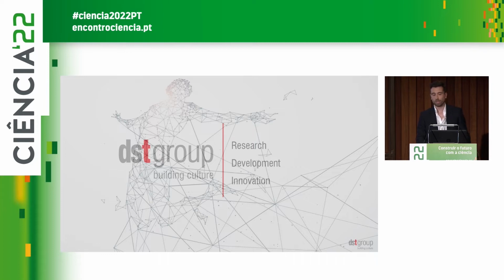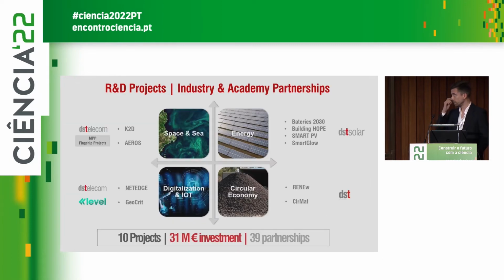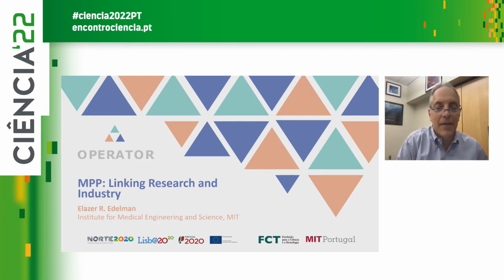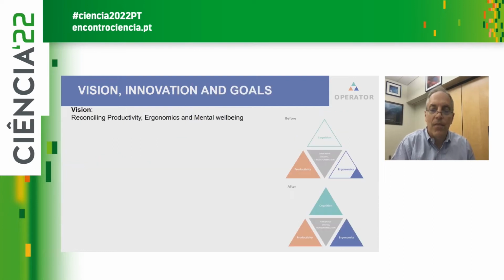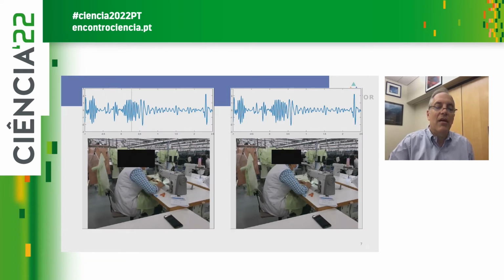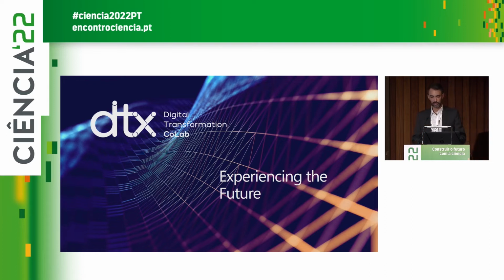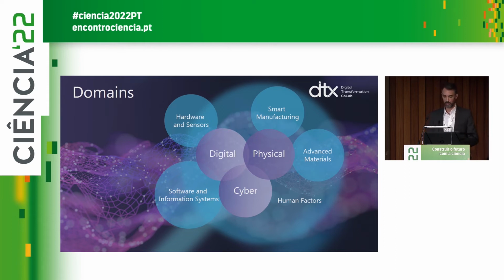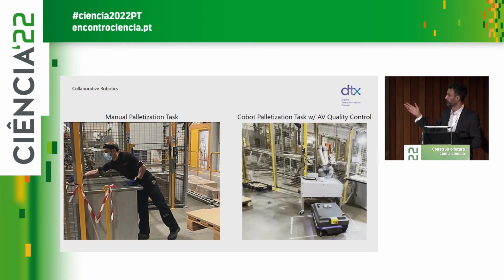Dia 17: MIT Portugal Program: Linking Research and Industry - Auditório 2 - 15h30-17h00 - ENG